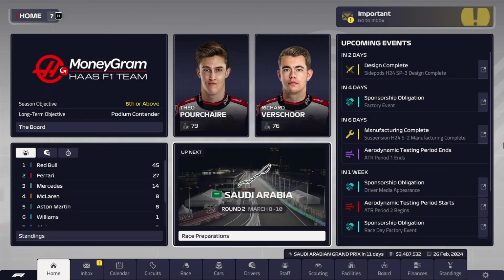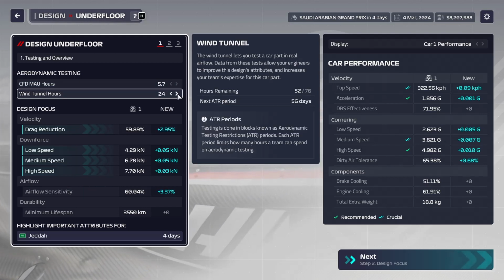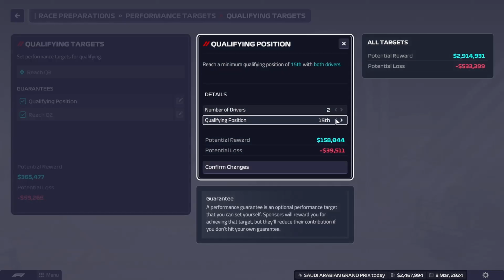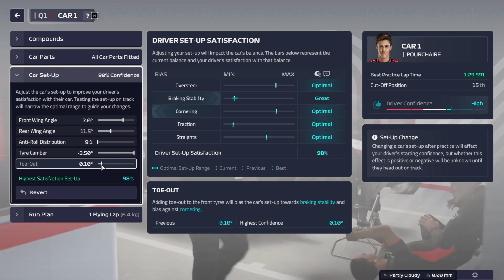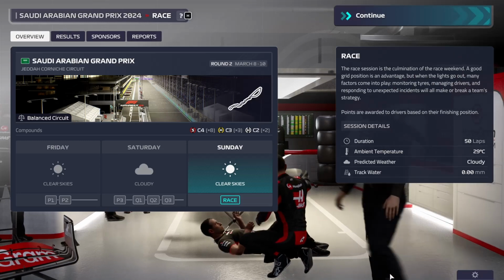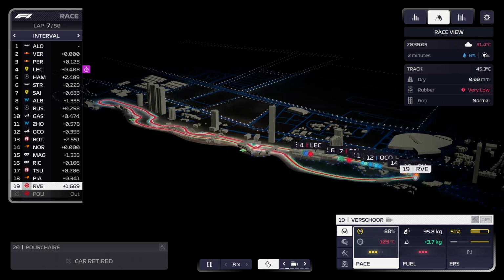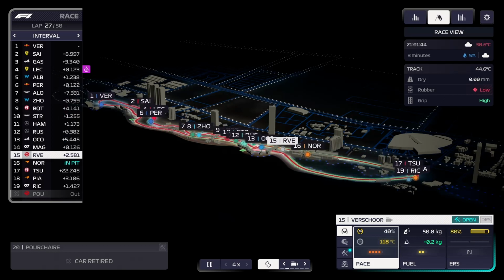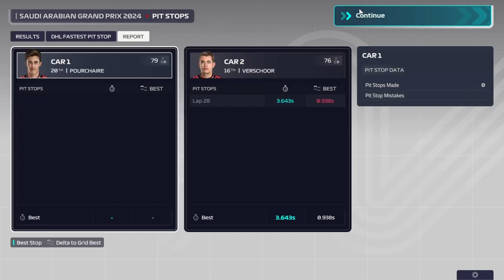Burt Plays... F1 Manger 2023 - Season 2 Round 2 Saudi Arabian GP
Round 2 of our 2024 season in F1 Manager 2023 at Jeddah Corniche Circuit in Saudi Arabia. Let's see if we can pick up the pieces from our first race and move up the grid in our second race! Hopefully our young can keep it clean and have a good showing!